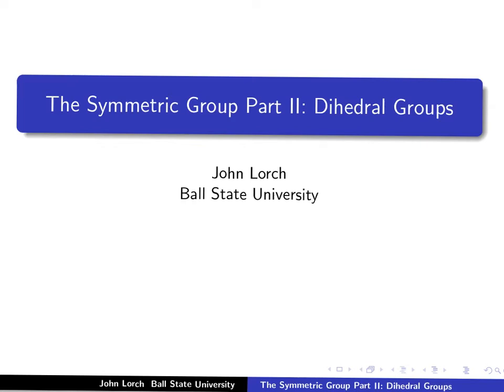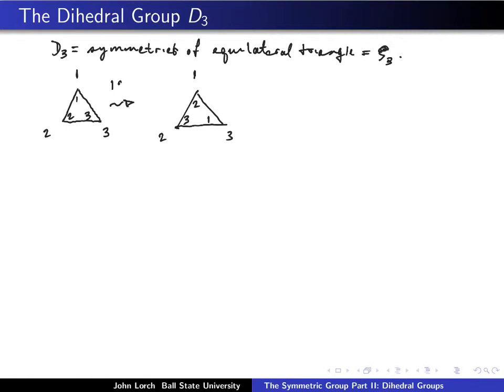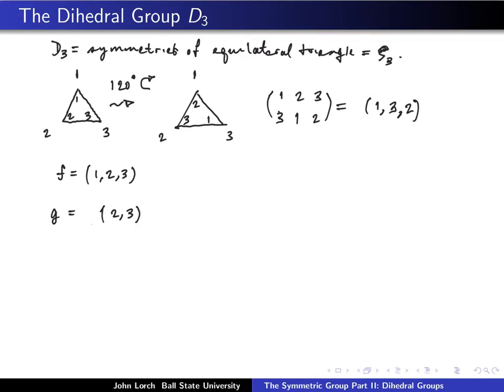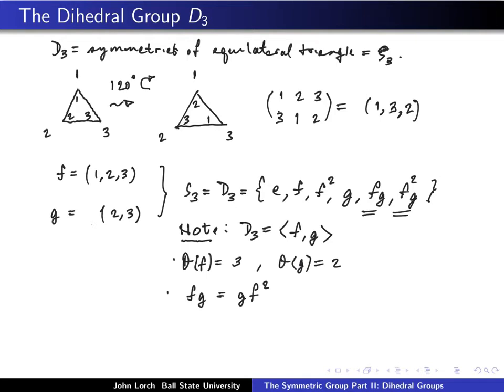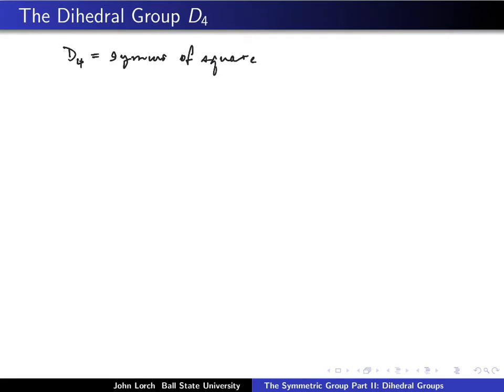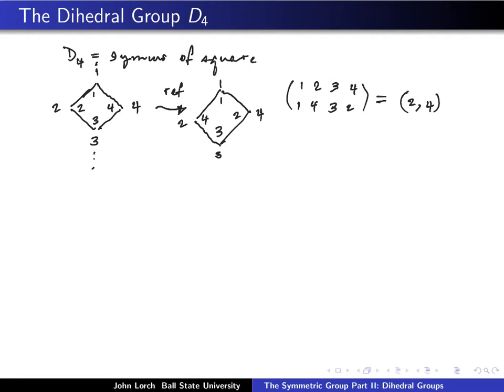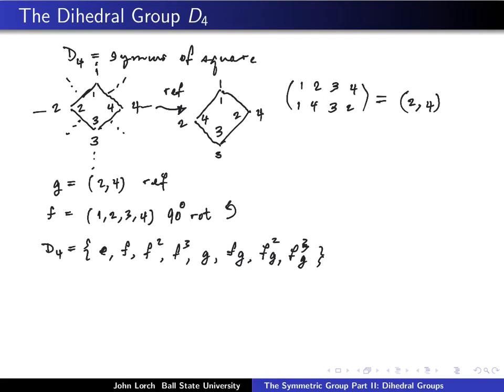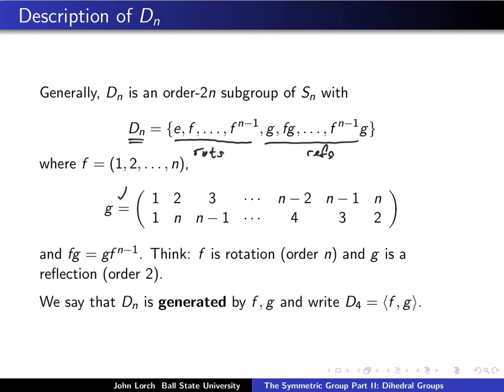Symmetric Groups 2